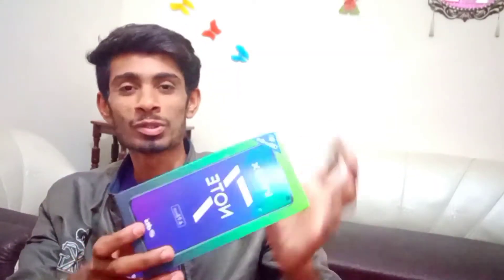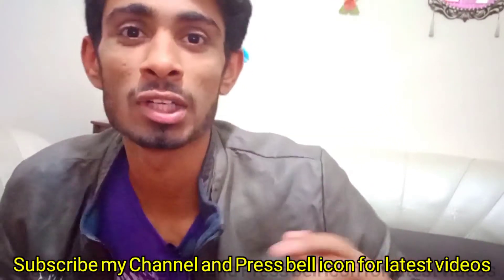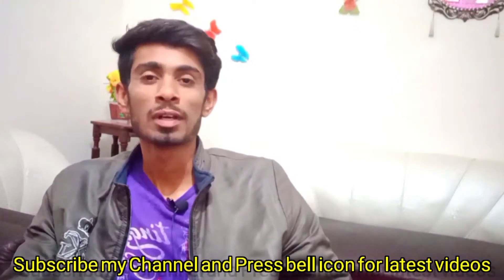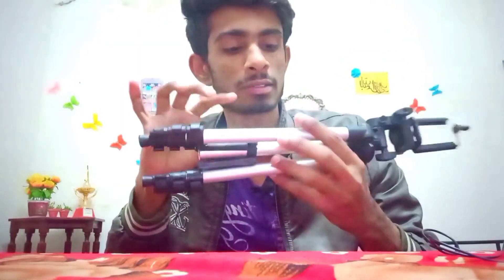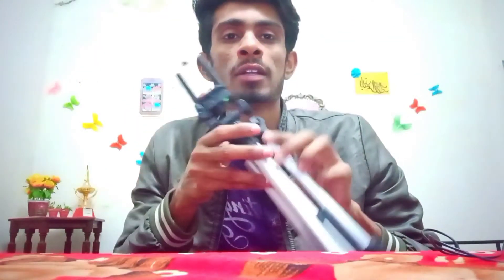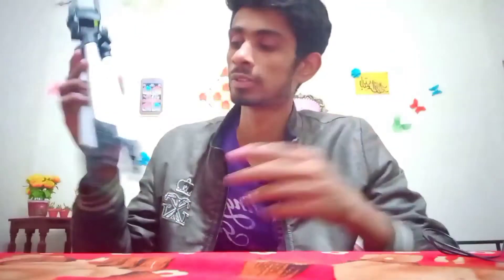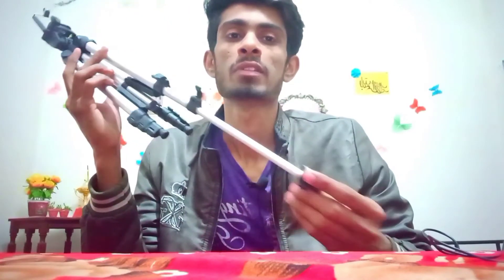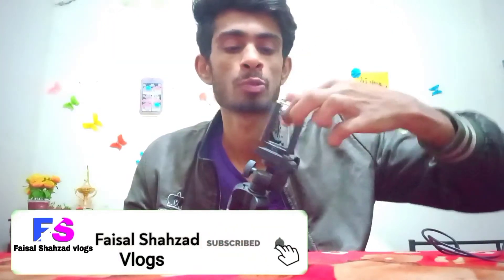Mobile Vlogging Setup | Budget Vlogging Setup | Faisal Shahzad Vlogs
Today Video Topic:
Today I am back with my vlogging Setup that I use for vlogging.

Covered Queries:
Vlogging Setup 2021
My Vlogging Setup
Best budget vlogging setup
How to Vlog
Vlogging
Vlogger
Cheap vlogging setup
Vlogging Mobile phone
Best mic for vlogging
Best phone mobile for Vlogs
Best phone for vlogging
vlogging Setup for Mobile
best vlogging setup
phone vlogging setup
mobile vlogging setup
best vlogging camera
vlogging setup for beginners
iphone vlogging setup
cheap vlogging setup
best camera for vlogging
best vlogging setup 2020
beginner vlogging setup
vlogging tips